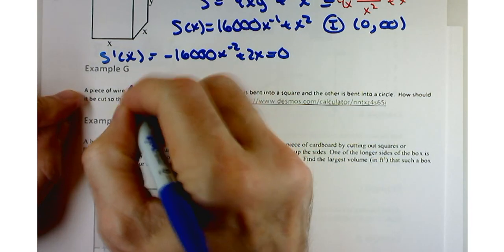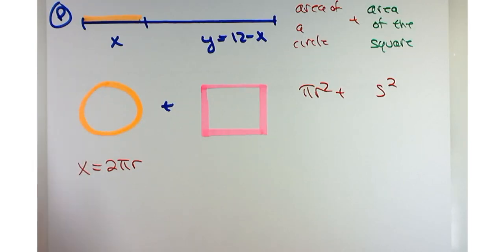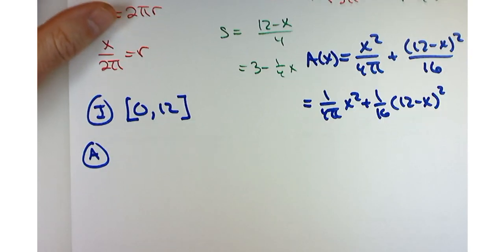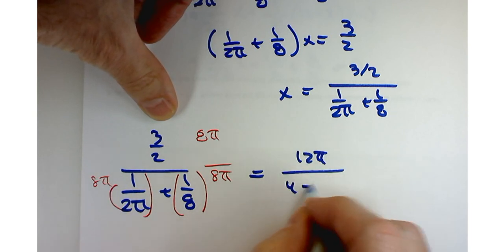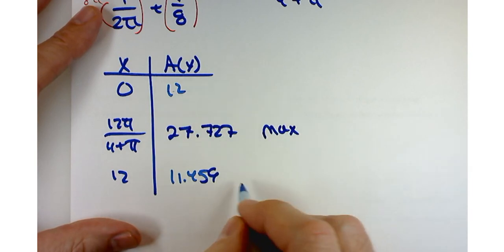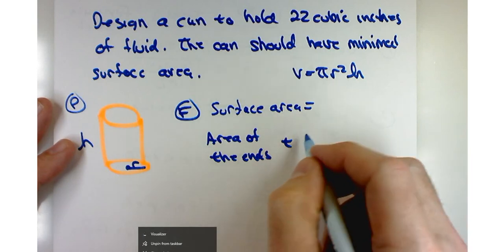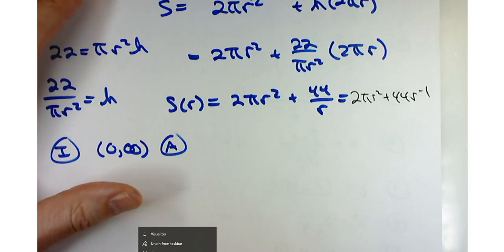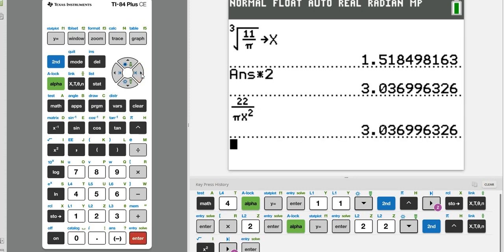Section 4.7 Optimization (Part 3) Summer 2024